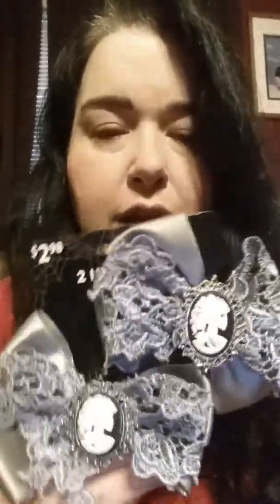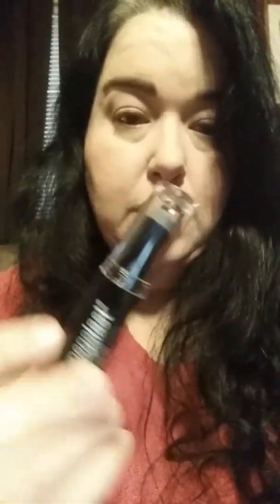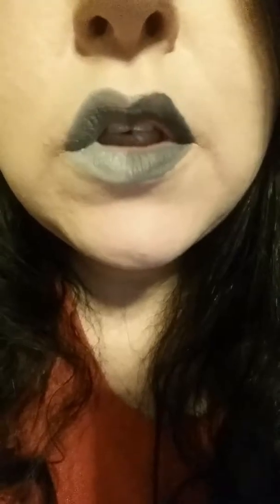Gray/Grey vlog...wet n wild london skies and sleepy hallow review